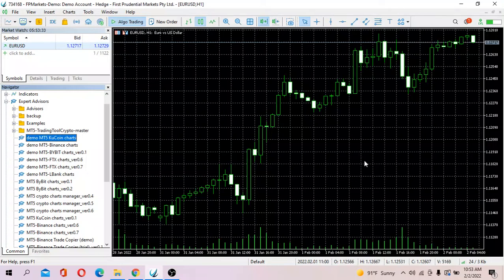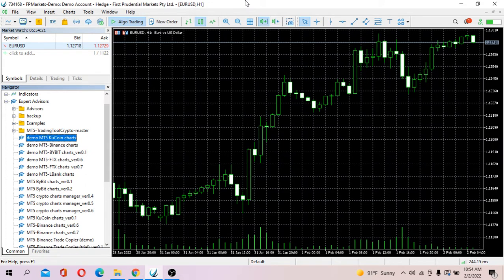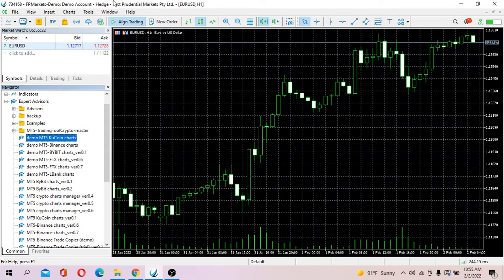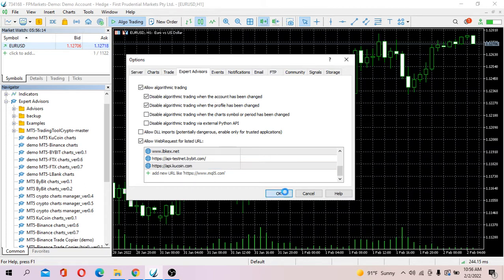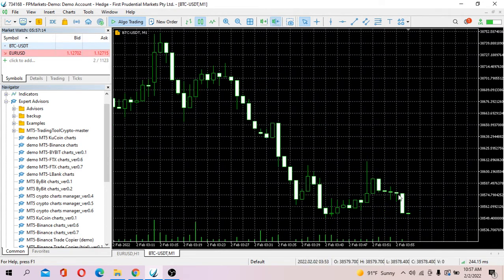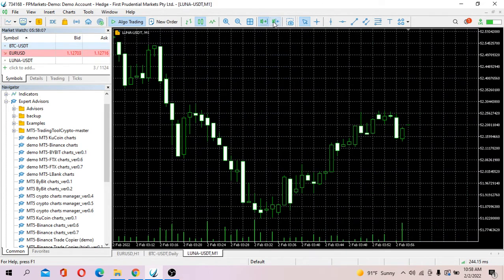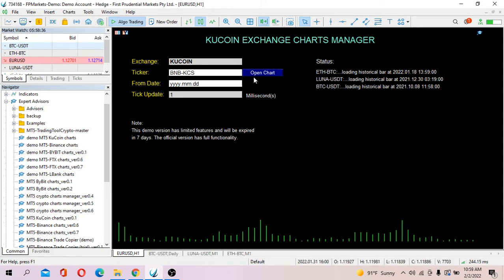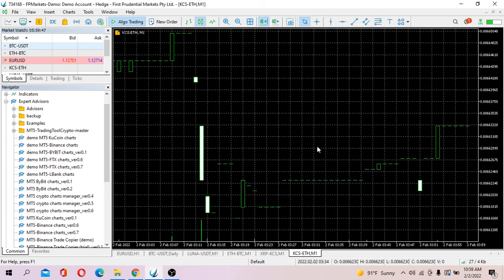KUCOIN Exchange Charts On MT5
NOTE:
Before running the MT5 Crypto Charts Manager, you need to synchronize your computer clock to time.nist.gov by following instructions in either of the links below - depending on your computer running on Windows or Mac OS:

1. The demo version of the MT5 KUCOIN Charts Manager has limited features and is expired in 7 days.  The official version has full functionality.

2. The official version of the MT5 KUCOIN Charts Manager costs US$45 including lifetime updates and support .

Payments can be made in crypto or fiat currency to:
1. USDT (TRC20) Address:   TNj24dmZk4bxw6cYTvfYtTpjNLQ3nGFfgk
or
2. Fiat Currency via Payoneer: